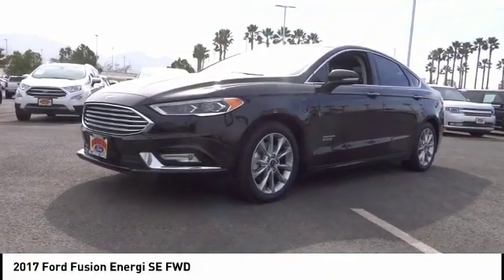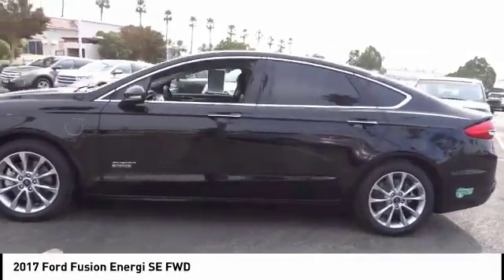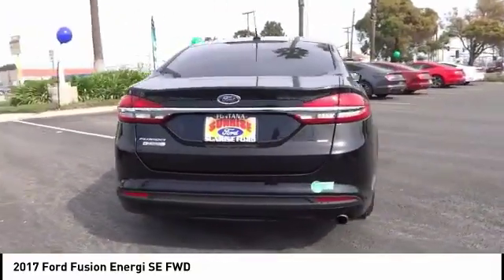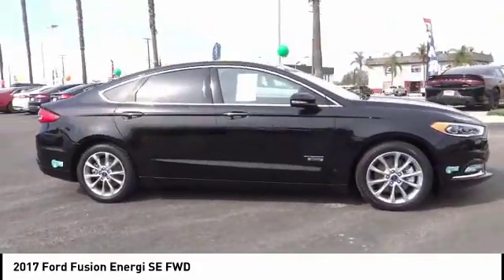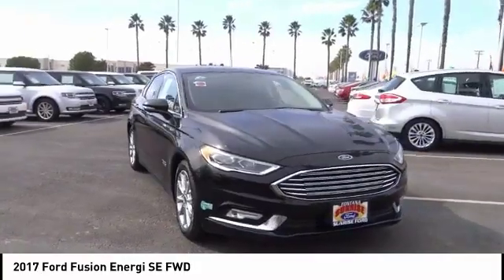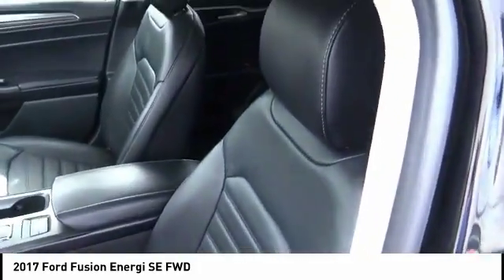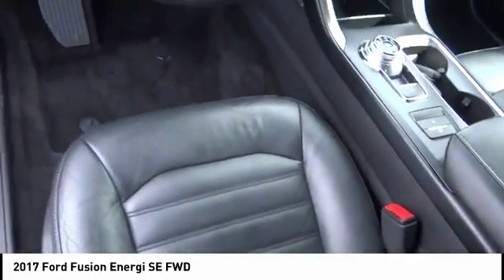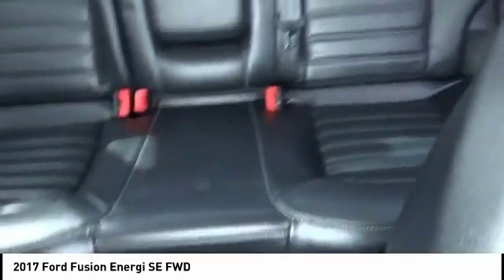2017 Ford Fusion Energi Fontana, Chino, Norco, Moreno Valley, San Bernardino, CA V55825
2017 Ford Fusion Energi SE FWD

16005 VALLEY BLVD.

SUNRISE FORD FONTANA: PROUDLY SERVING FONTANA, CHINO, NORCO, MORENO VALLEY, SAN BERNARDINO, AND SURROUNDING SOUTHERN CALIFORNIA LOCATIONS. THIS BLACK/BLACK 2017 Ford FUSION ENERGI IS EQUIPPED WITH A 2.0L iVCT Atkinson Cycle I-4 Hybrid, AUTOMATIC TRANSMISSION, AND RECEIVES AN ESTIMATED . FONTANA, CA 92335. FONTANA, CA  CHINO, CA  NORCO, CA  MORENO VALLEY, CA  SAN BERNARDINO, CA 2017 Ford FUSION ENERGI SE FWD Stock #: V55825 | VIN: 3FA6P0PU3HR149518 | 2017 Ford Fusion Energi SE FWD Sunrise Ford Fontana